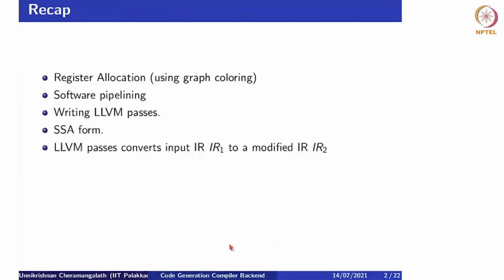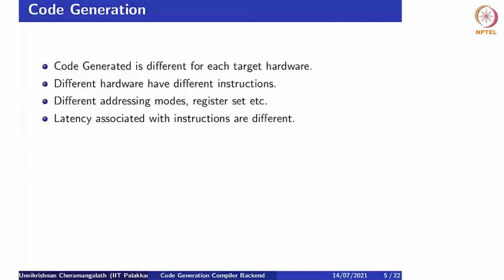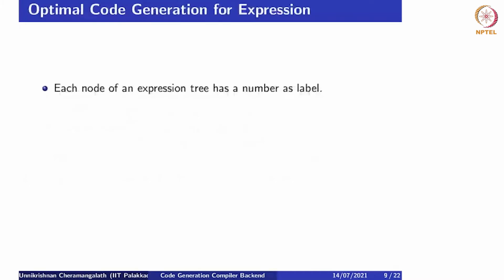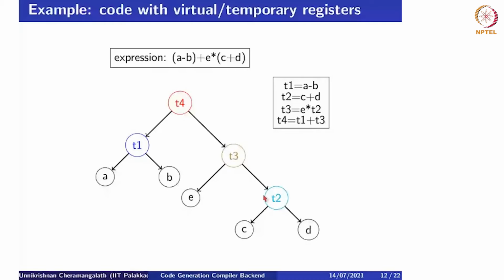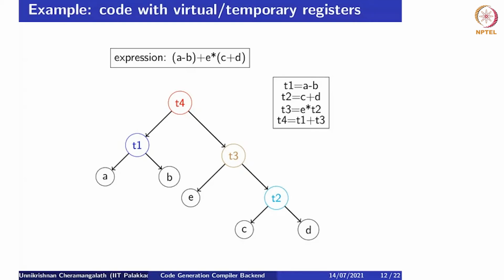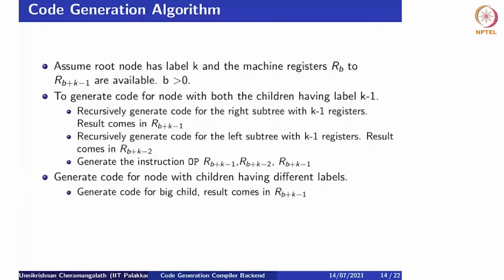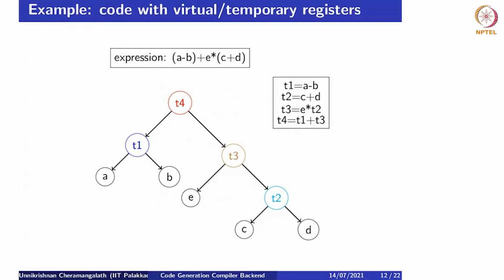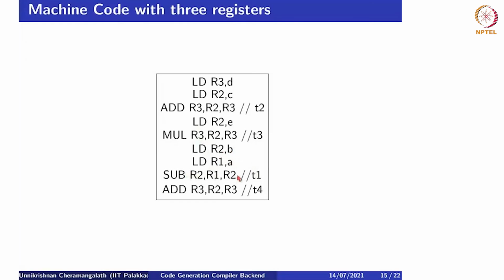Code Generation and Backend - An Introduction to LLVM Backend